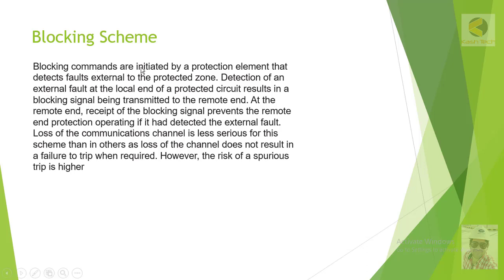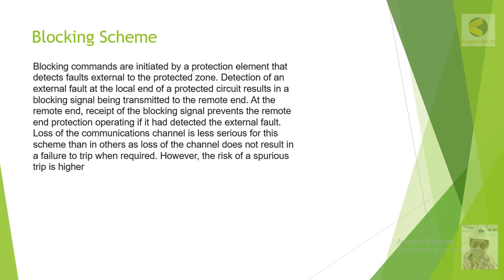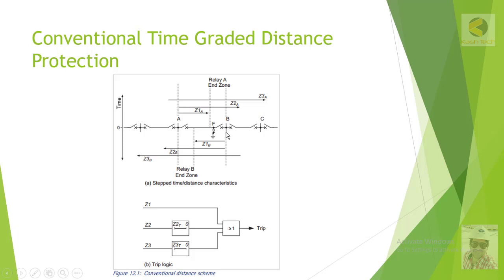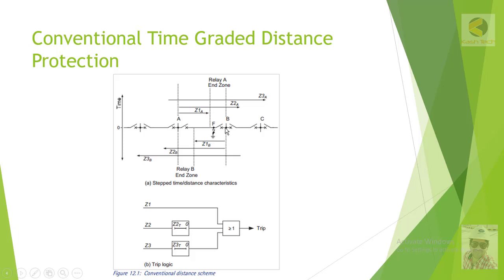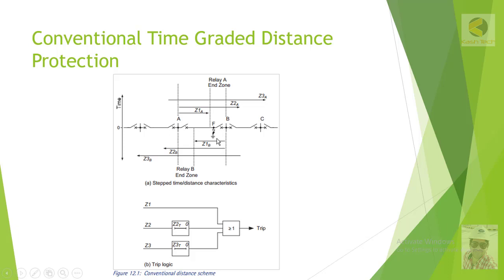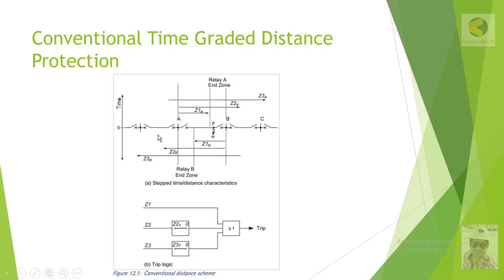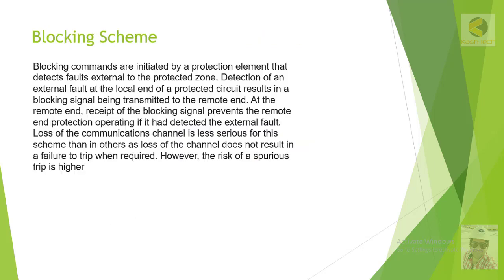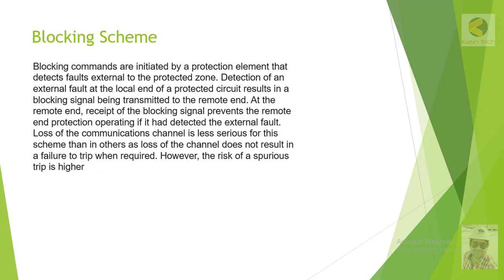6 Blocking Scheme